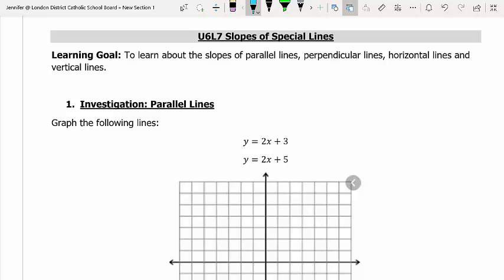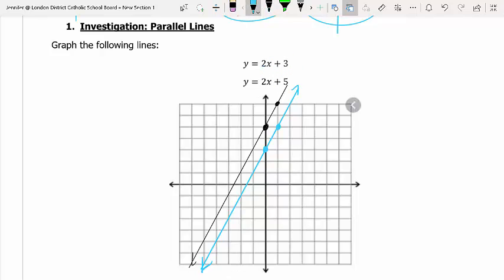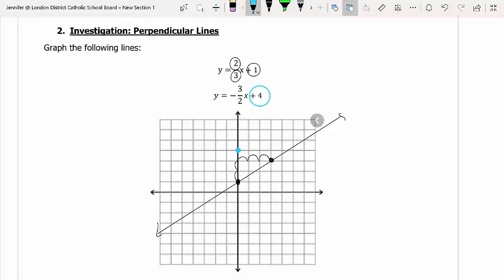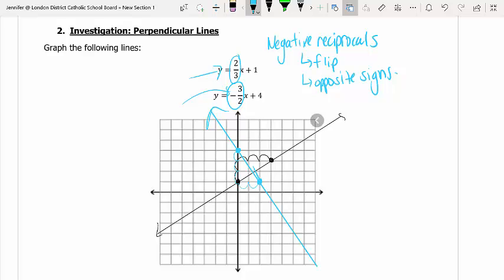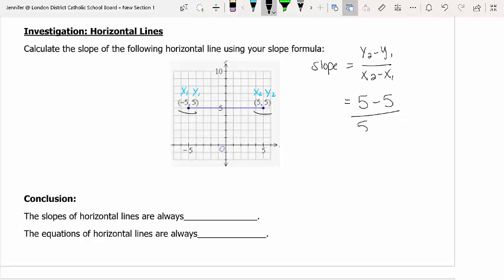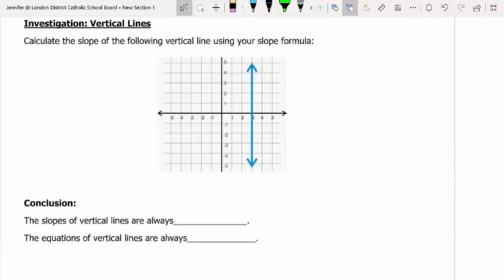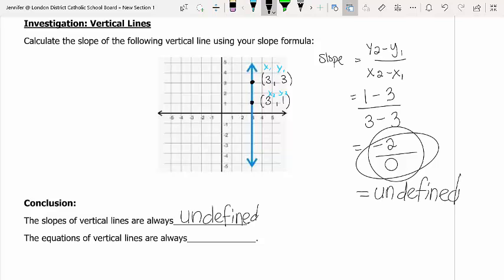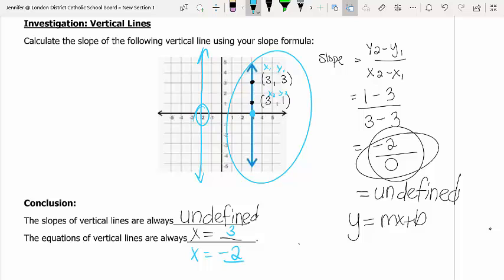U6L7 Slopes of Special Lines